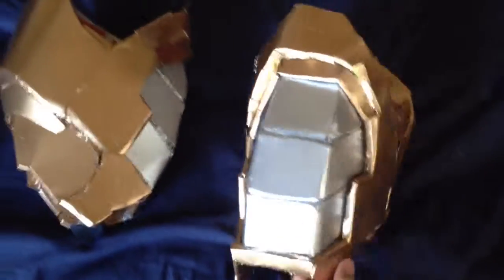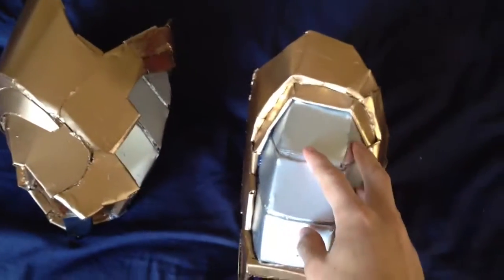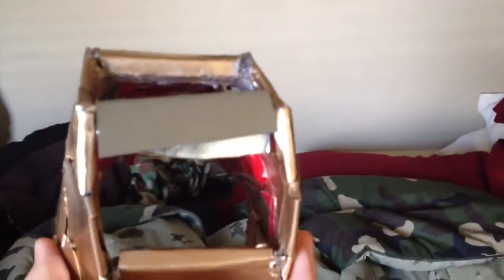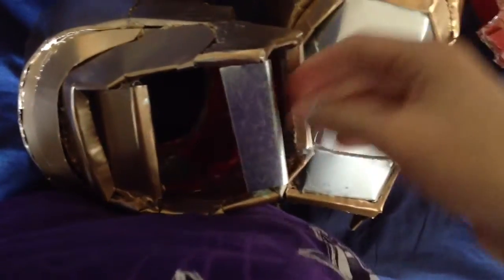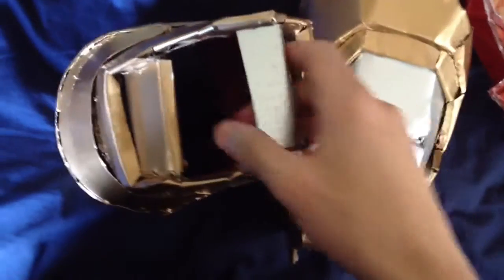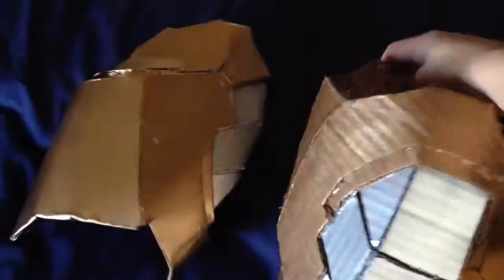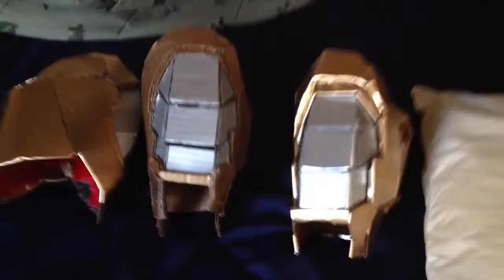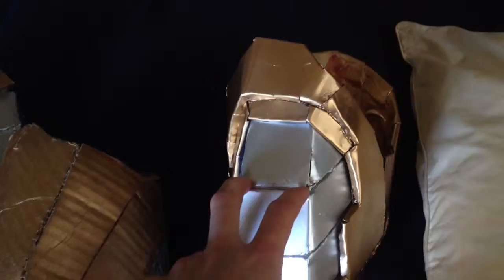Iron man mark 6 metal suit project pt 2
My progress so far